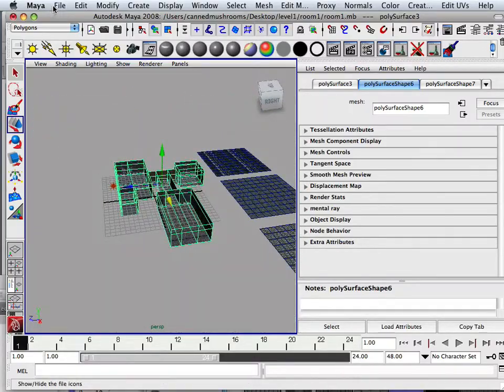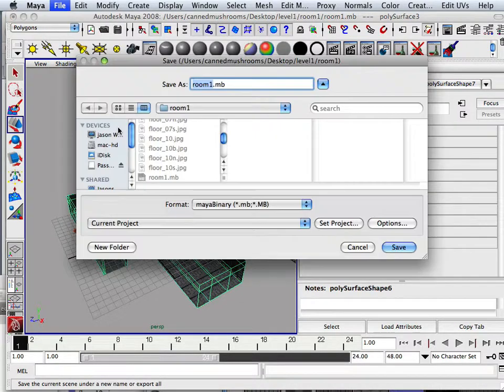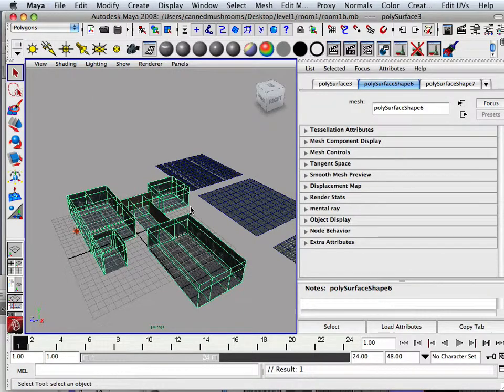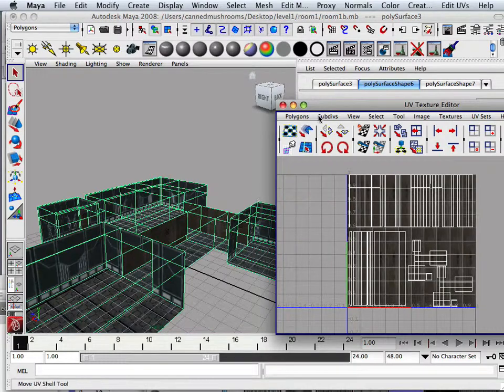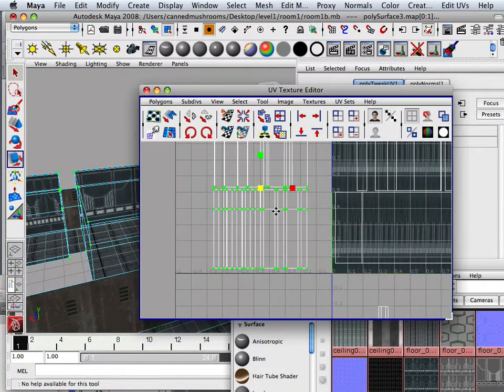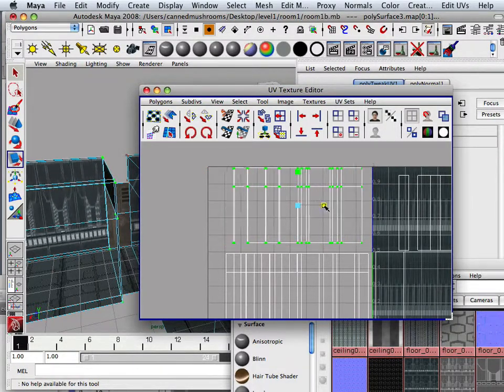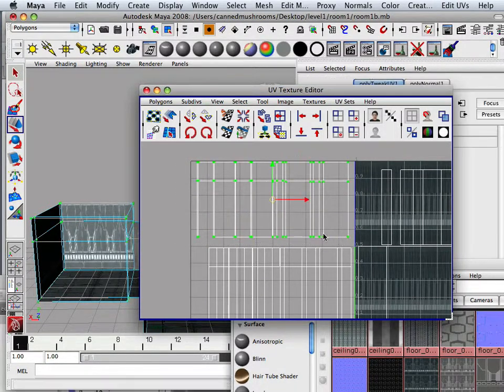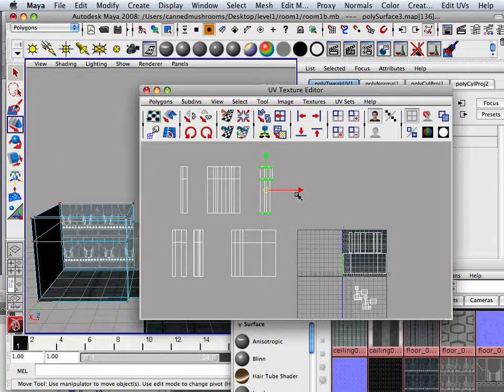0053 Unity_project8 (Texture bake intro).mov